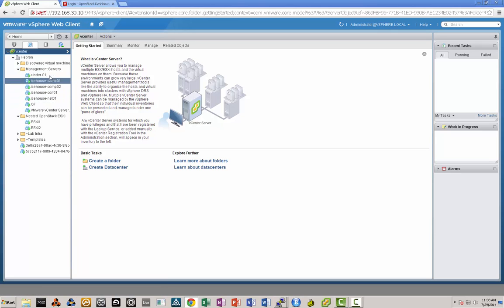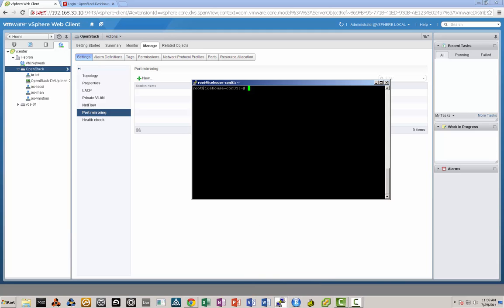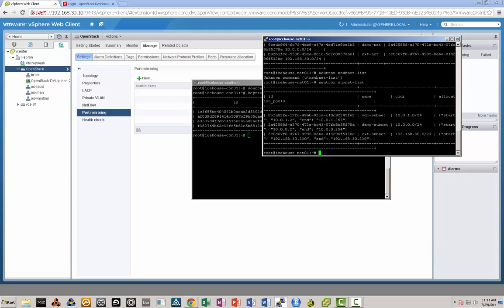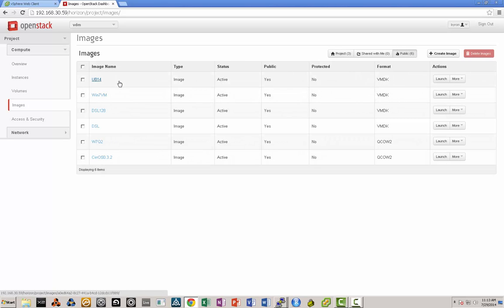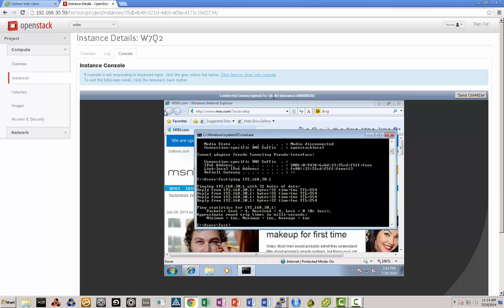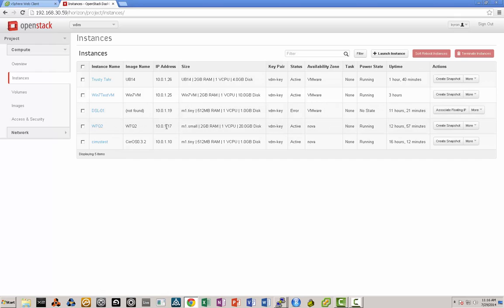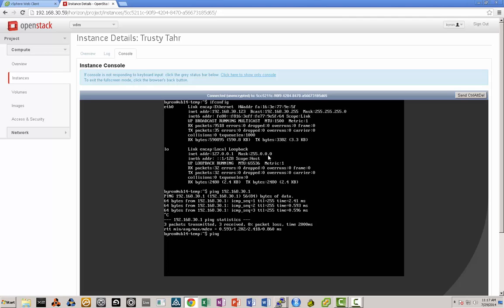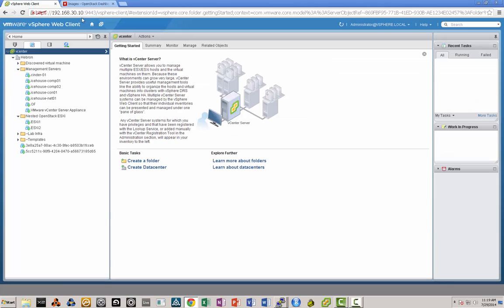VDM Challenge 3 Submission - Byron Schaller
Byron Schaller's Submission for Virtual Design Master Challenge 3: Stacking The Odds.
The challenge was to deploy both Windows and Linux instances to heterogeneous hypervisors with OpenStack.